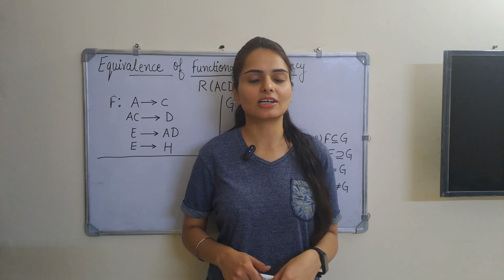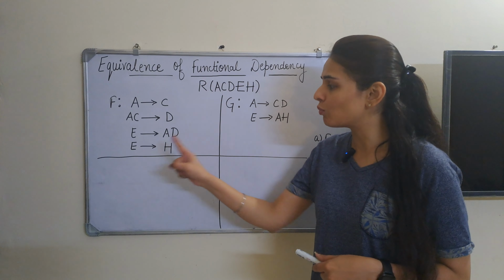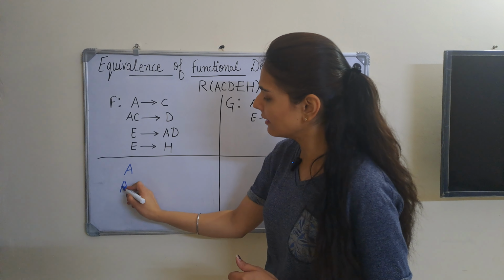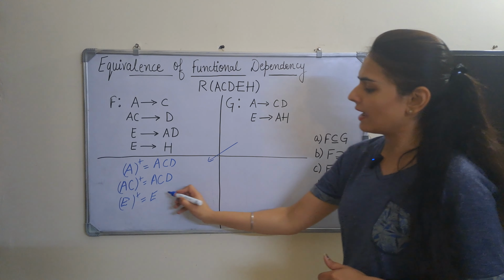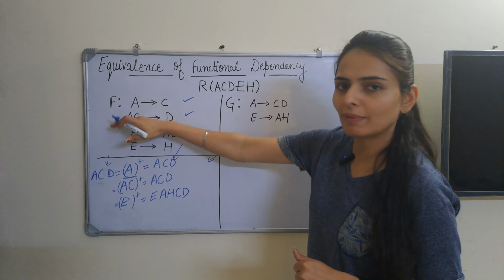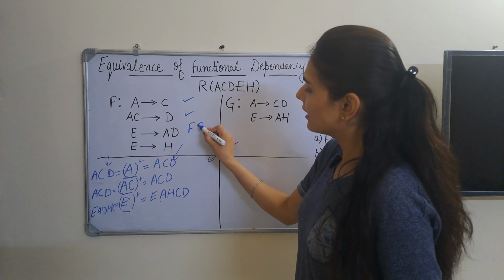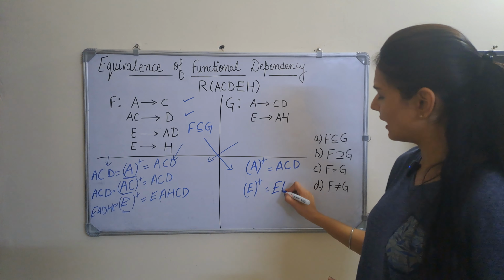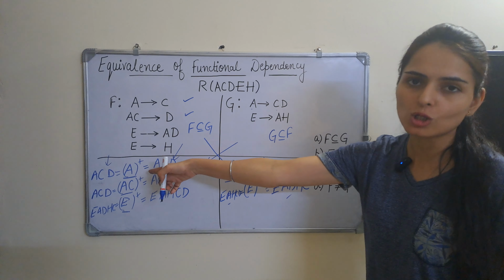Equivalence of Functional Dependency